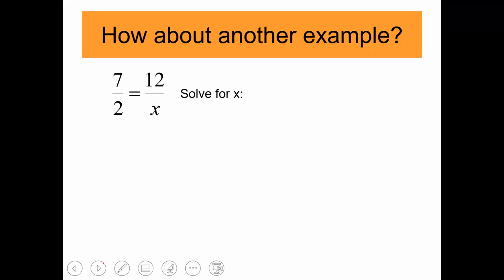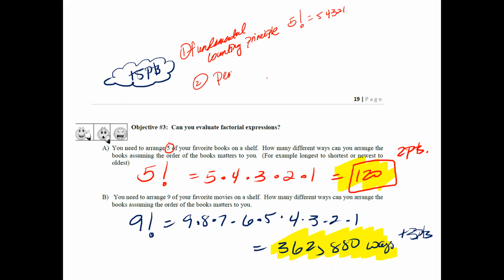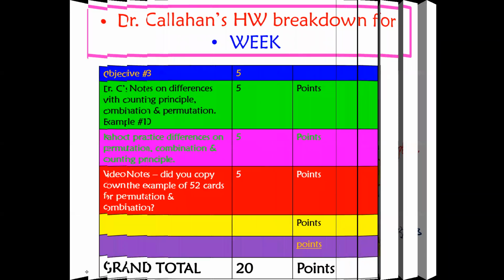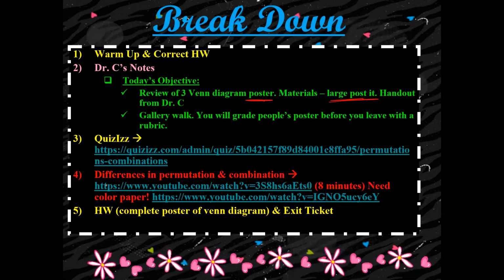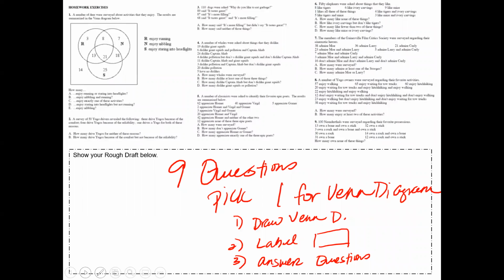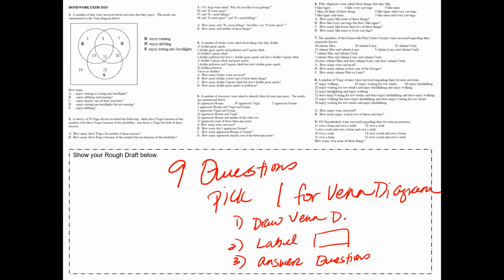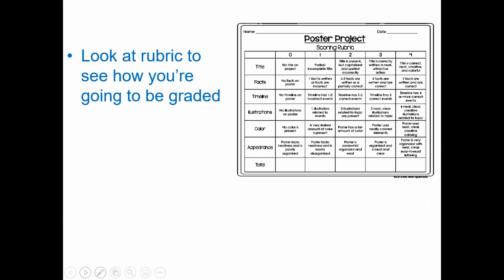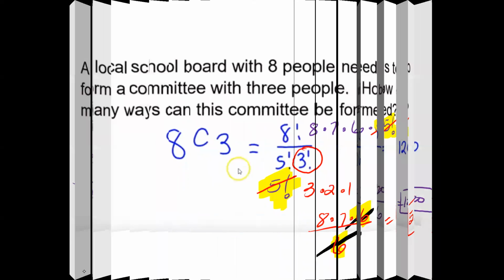Week 5 Monday Probstats Sem 1 Venn diagram poster project Dr Natalia Callahan